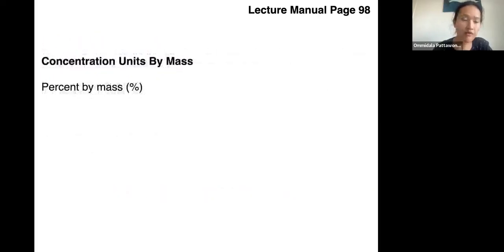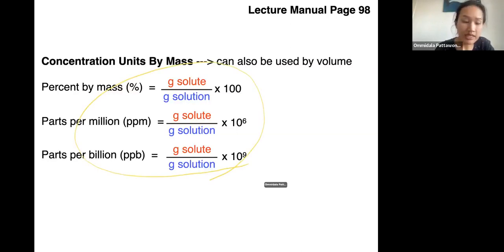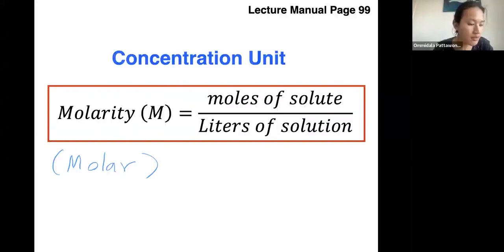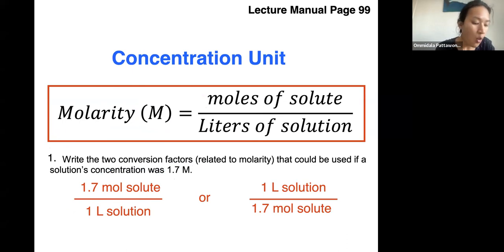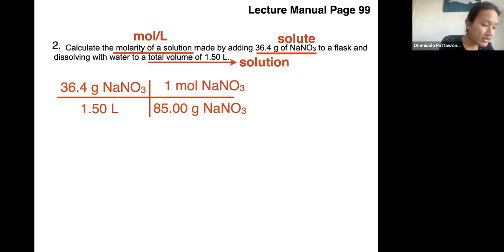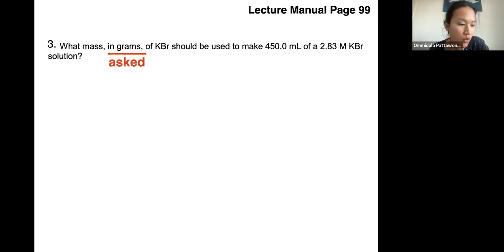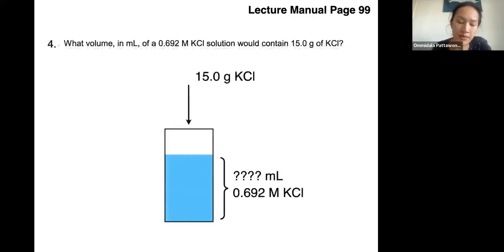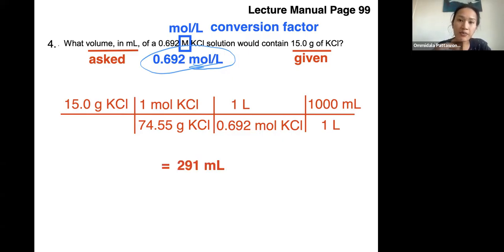CH122 Lecture Video Chapter 11.5